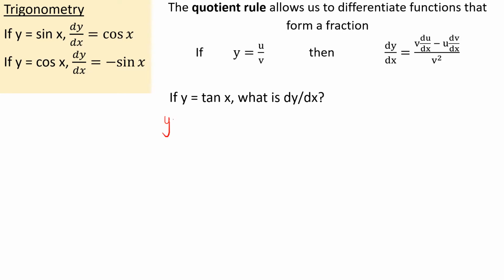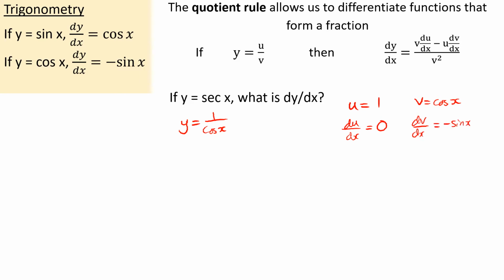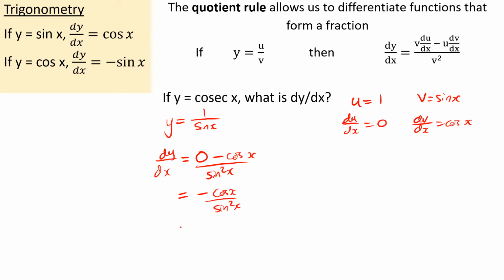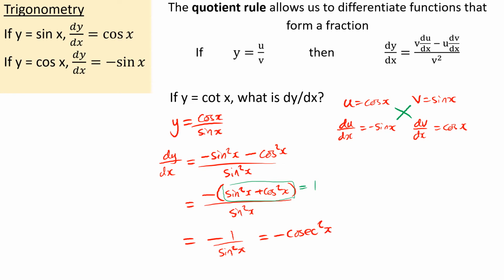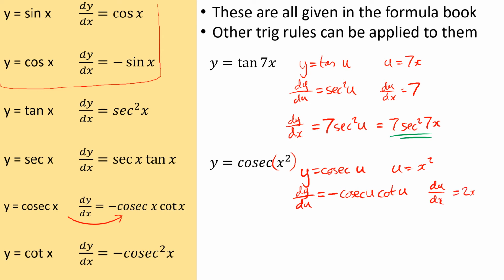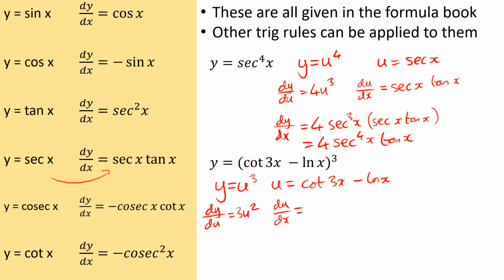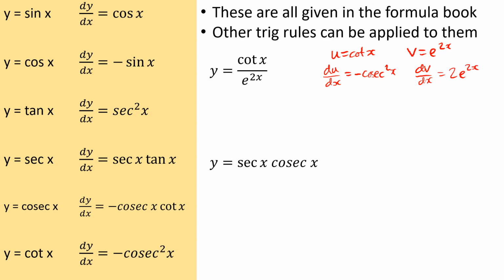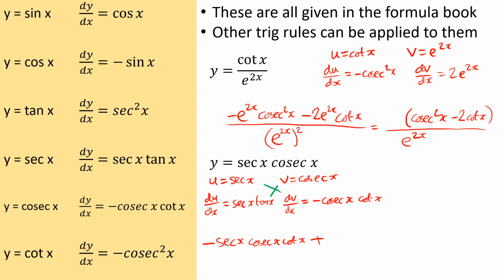Differentiating Trig with the Quotient Rule